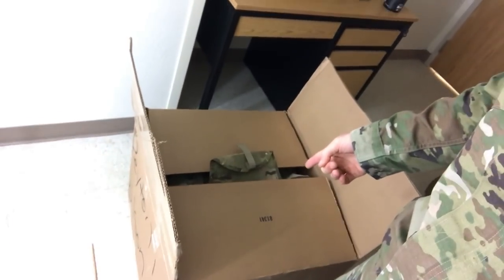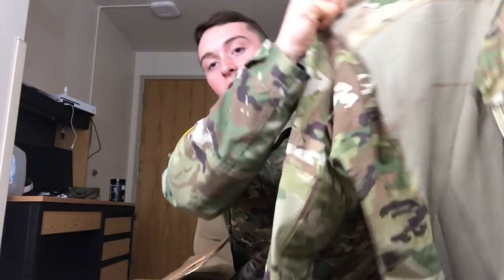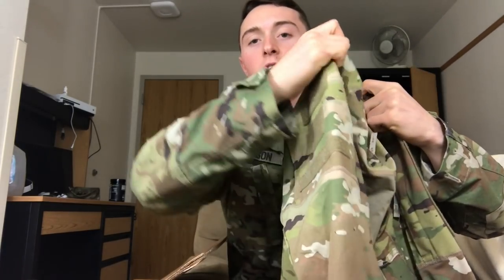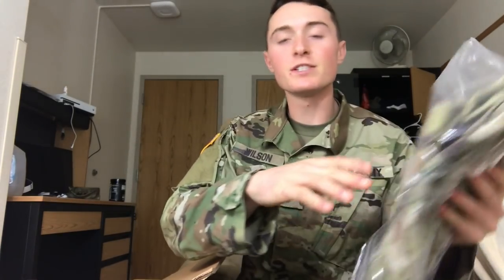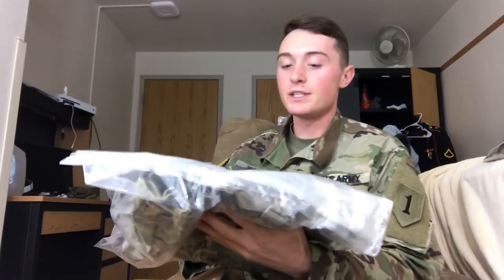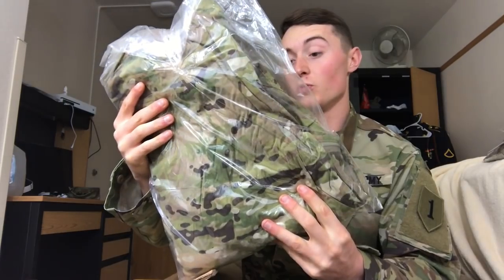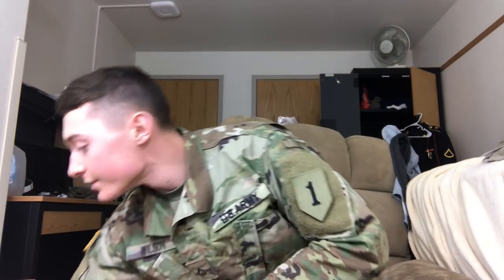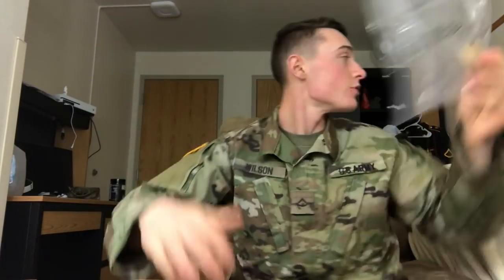ARMY Deployment Gear | US ARMY CIF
All The Gear I Received AT CIF For An Upcoming Rotation!
Follow And Ask Questions On My Instagram!